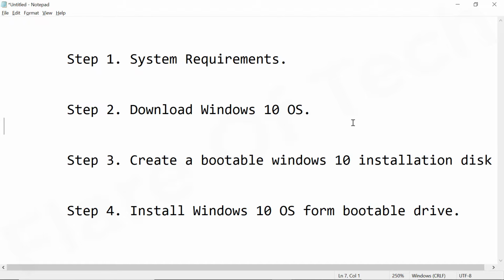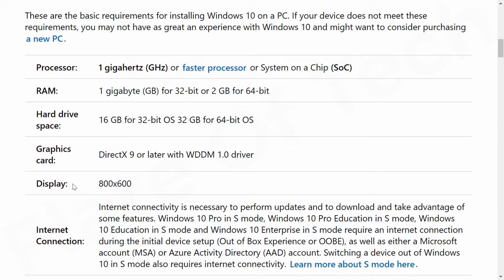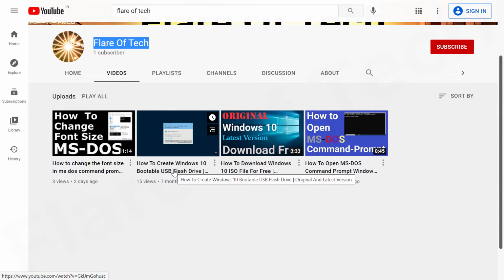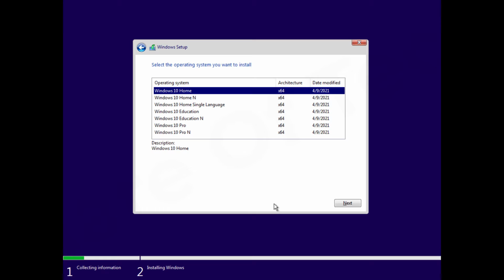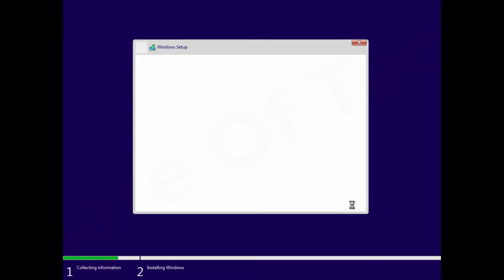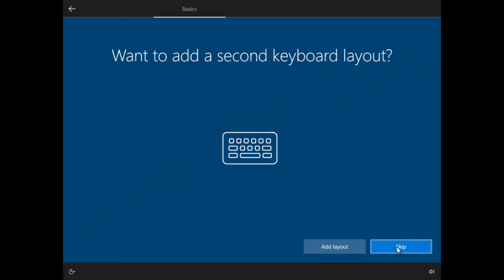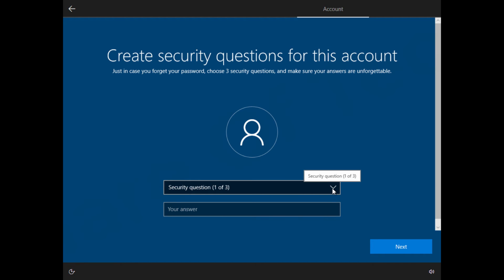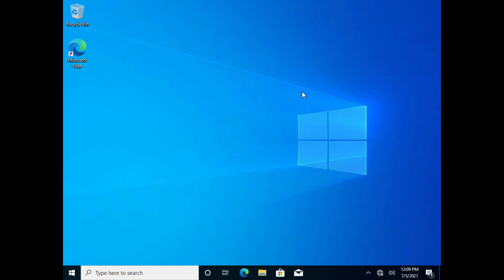How To Install Windows 10 on a PC or a Laptop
Learn how to install windows 10 on a PC (Personal Computer) or on a Laptop.